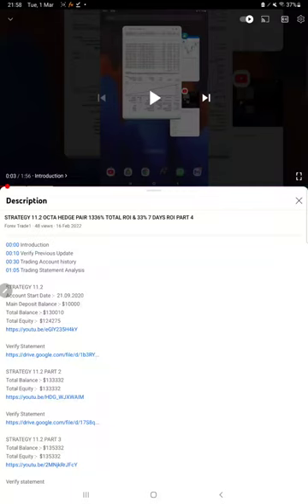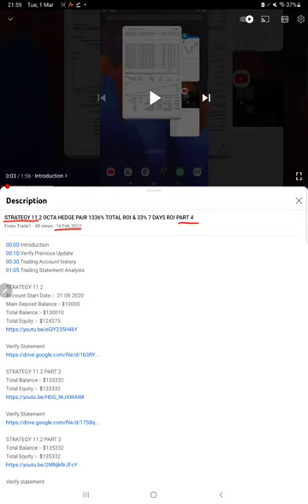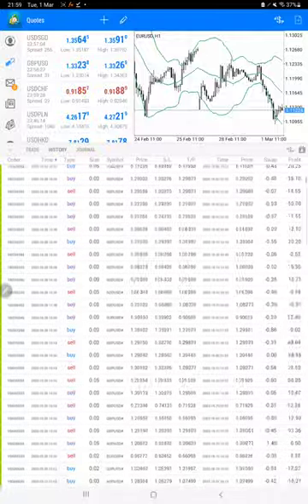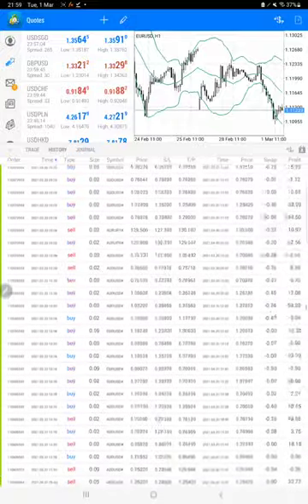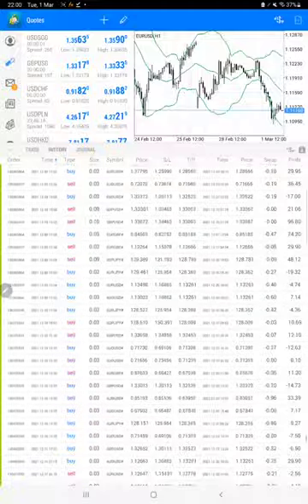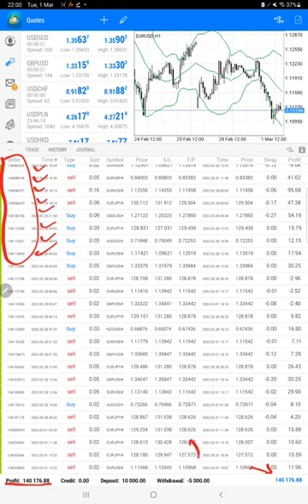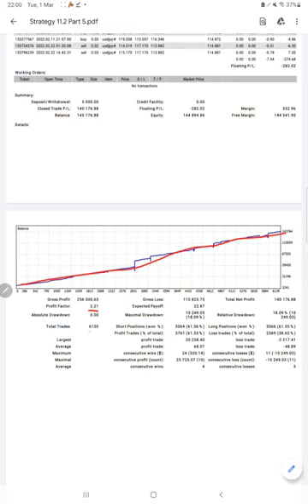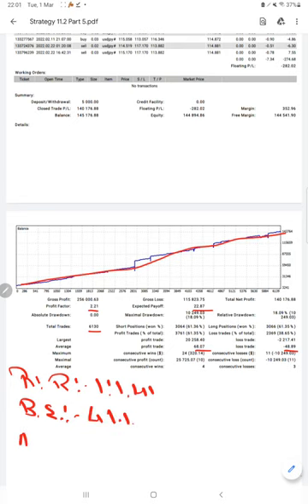STRATEGY 11.2 OCTA HEDGE PAIR 1401% TOTAL ROI & 36% 12DAYS ROI PART 5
00:00 Introduction
00:10 Verify Previous Update
00:30 Trading Account history
01:05 Trading Statement Analysis